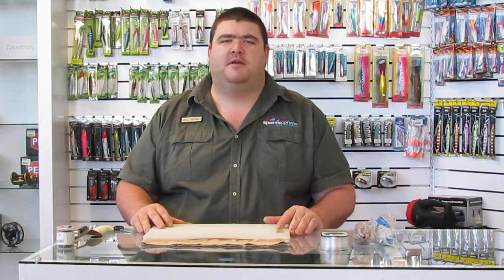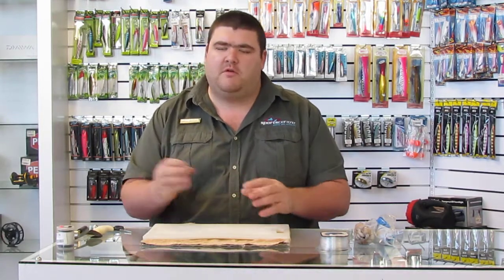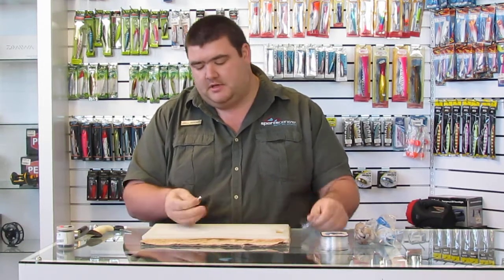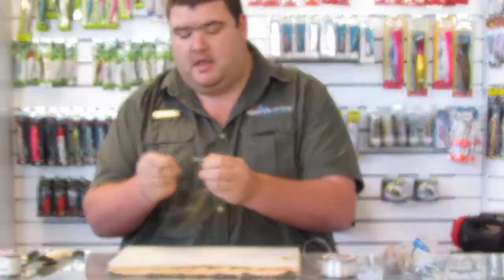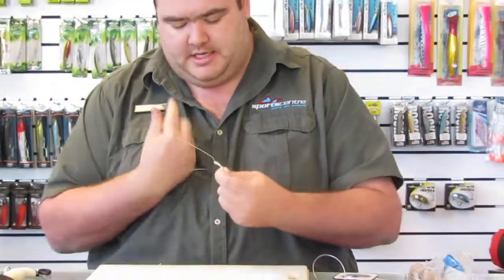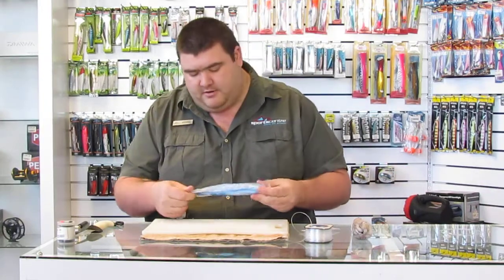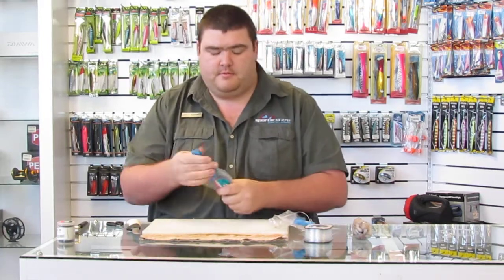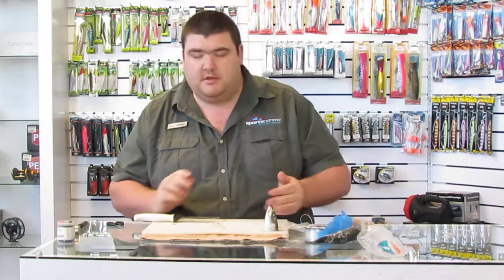Bait for non edible winter species like rock cod etc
Bait using mackerel and chokka for winter season for catching non edibles like cat sharks, leopard sharks,
small raggies as well as your occasional rock cod and black mussel cracker. Ideal for scratching on the rocks.